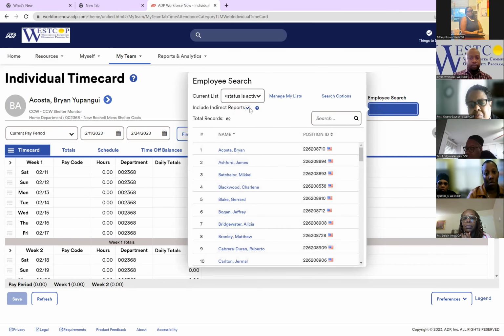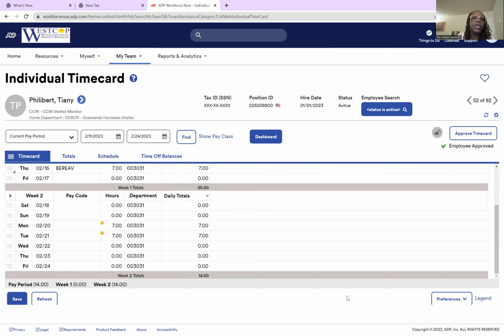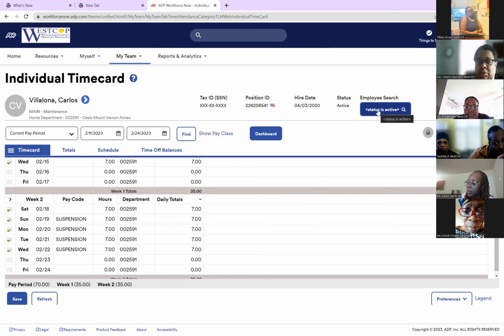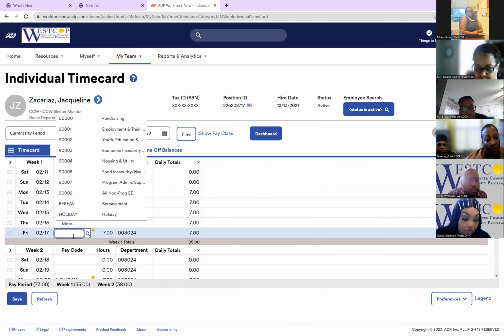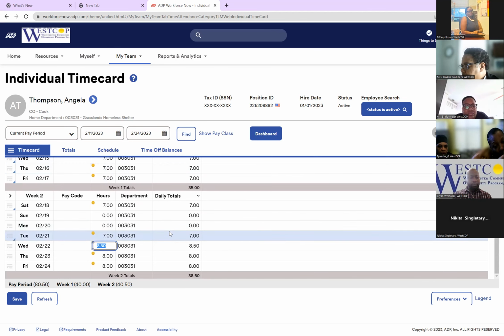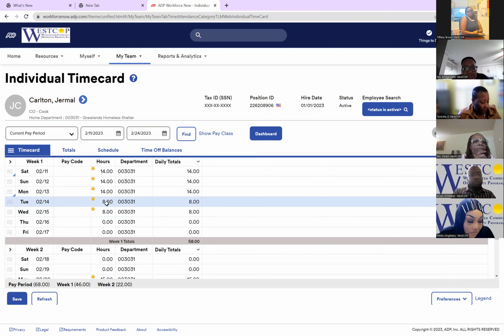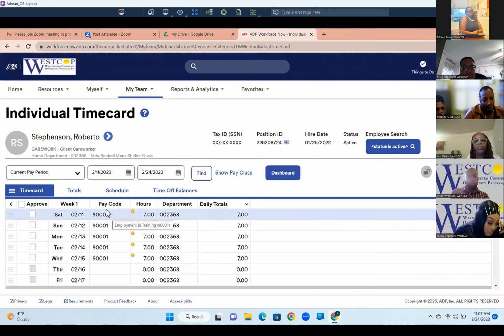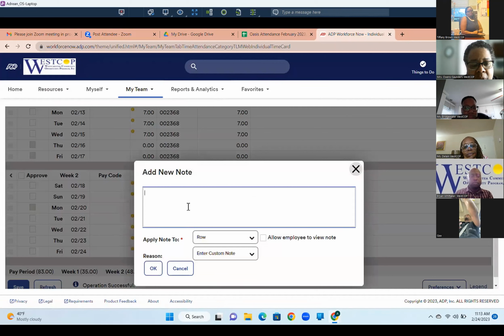ADP Payroll Training Video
Learn how to do regular workflow items in the ADP software.